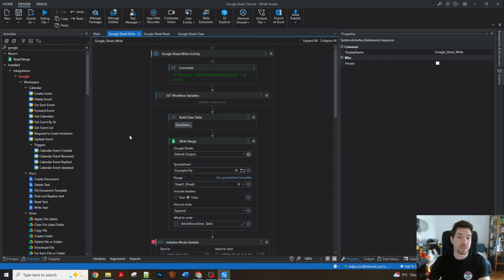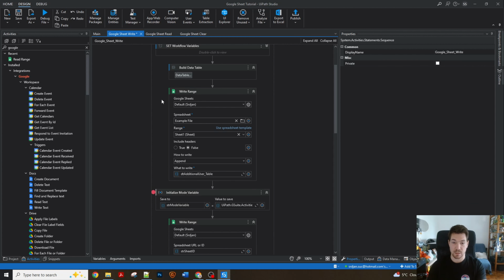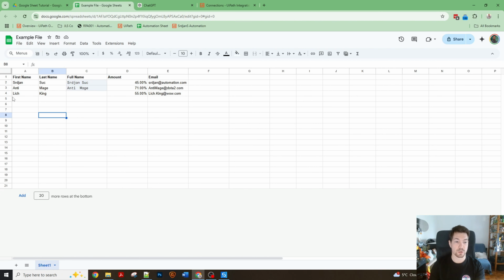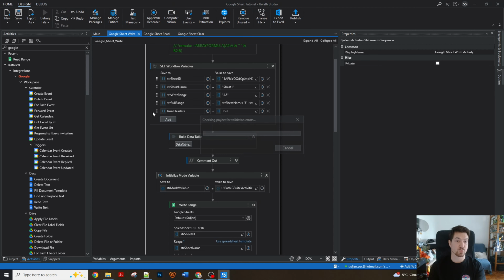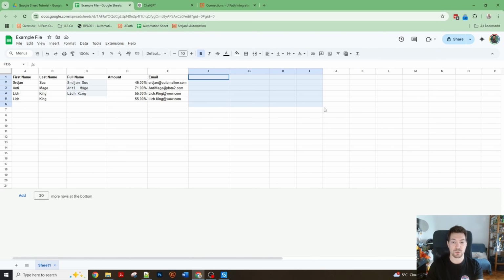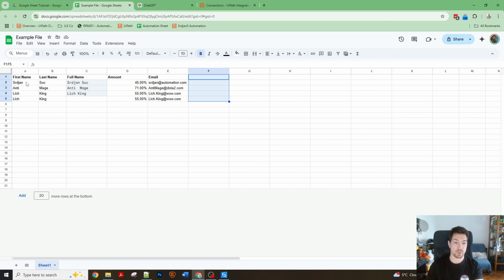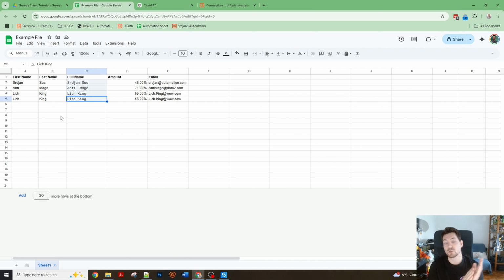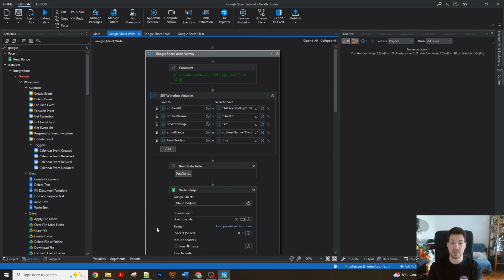UiPath and GSuite Activities Series Part 2 - Google Sheet Write Activities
In this video I'll walk you through:
- How to connect your google account and UiPath
- How to use various Google Sheet Write activities

The goal of this video series is to have one playlist that will cover all of the google activities that we can found in our daily job when automating different processes.

This channel is about Automation with a focus on the UiPath Platform. I cover lots of cool stuff such as using GPT To enhance our BOTs, Custom Connections, and more.